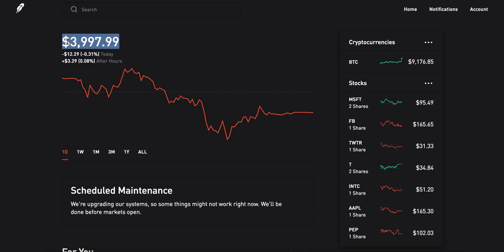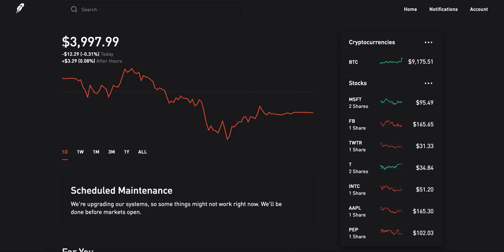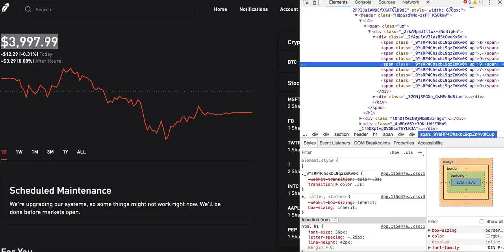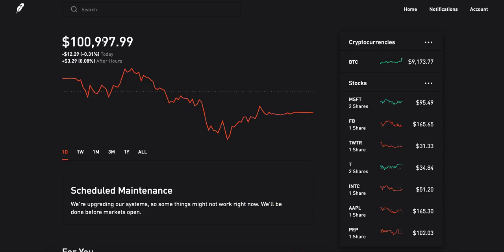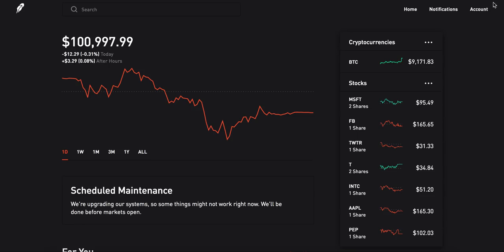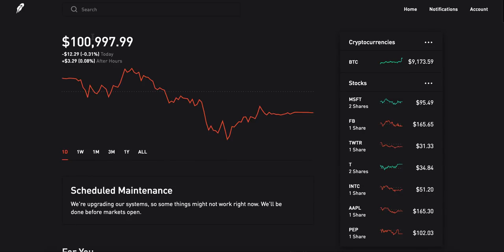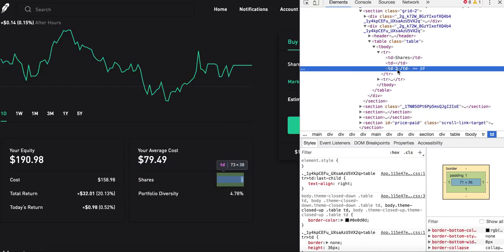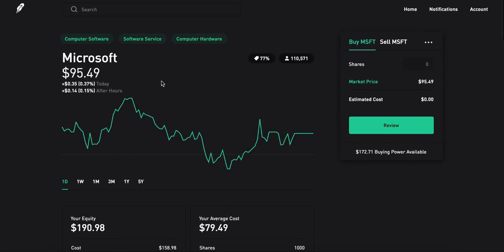Are You Getting Scammed with the Robinhood App